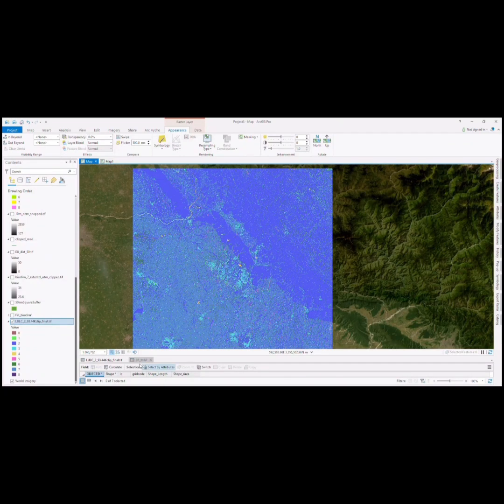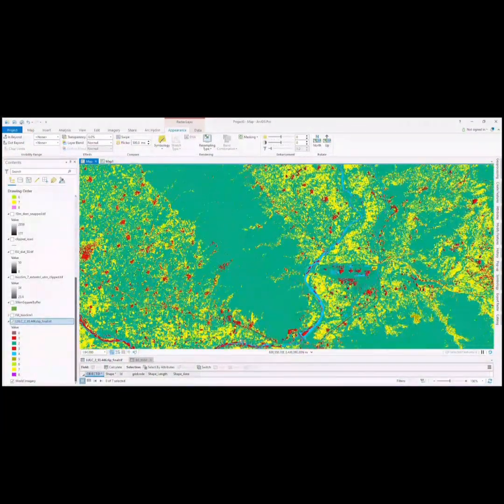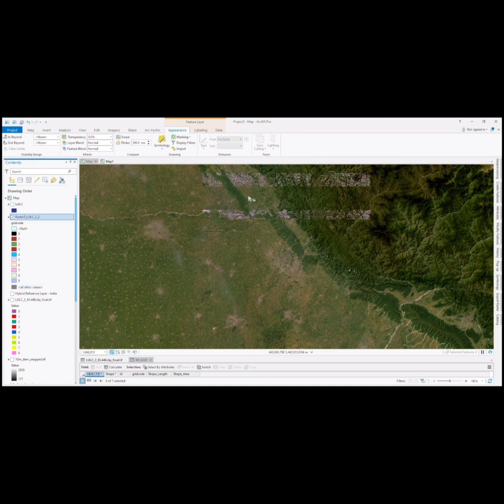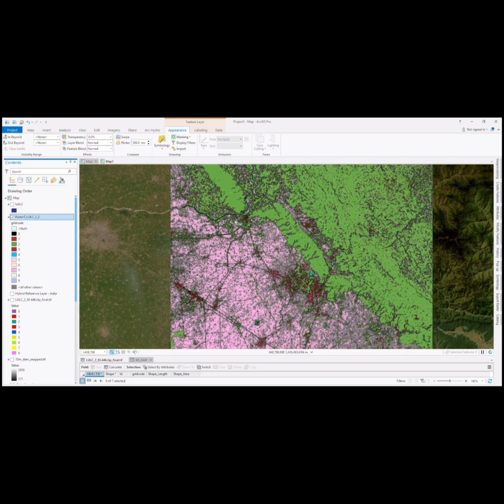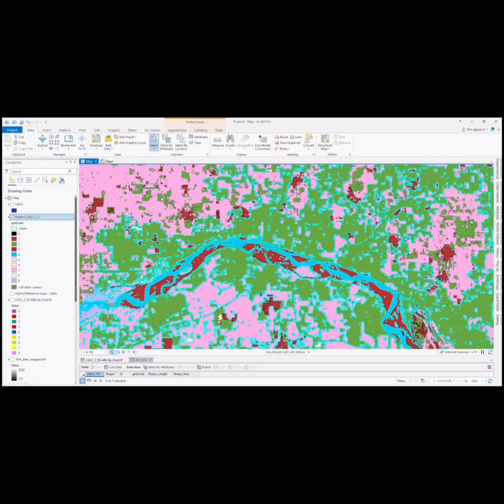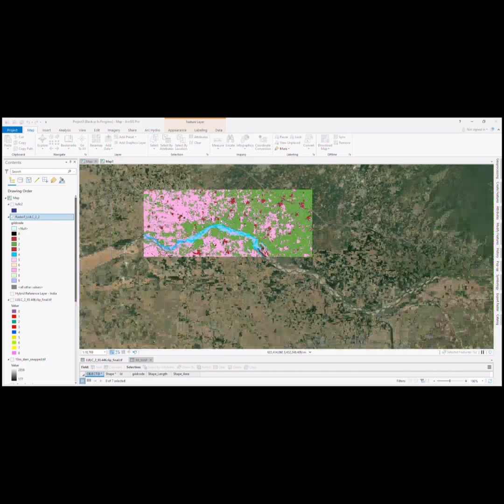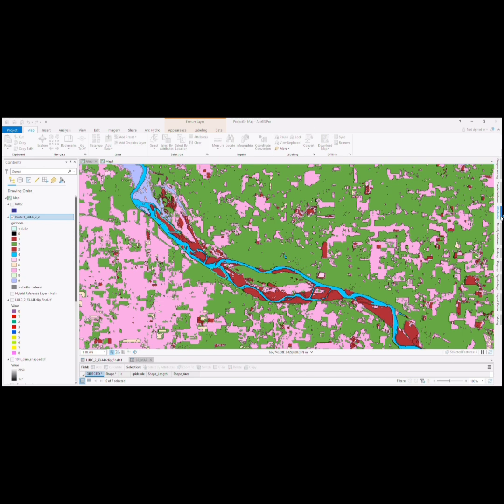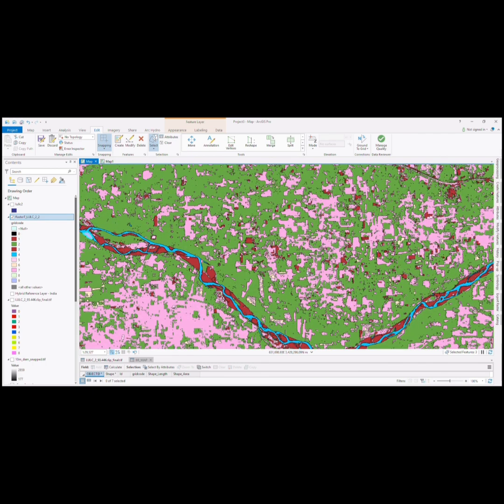How to reclassify LULC features in Arc PRO software?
This video provides a solution for misclassified LULC features using recoding in Arc Gis PRO software.